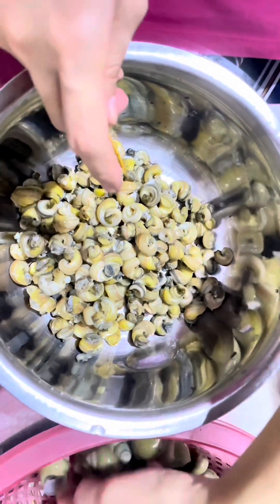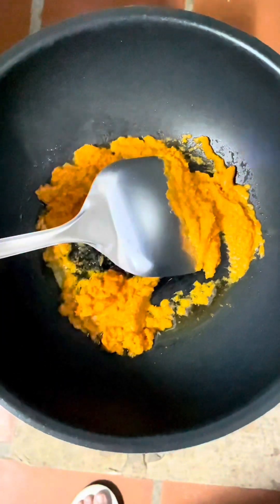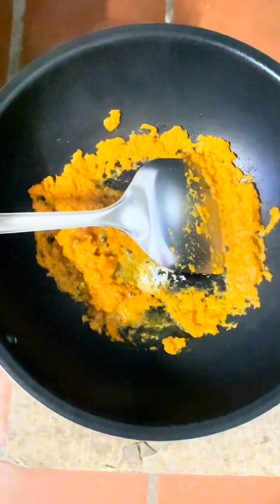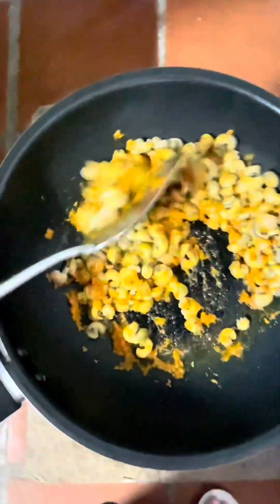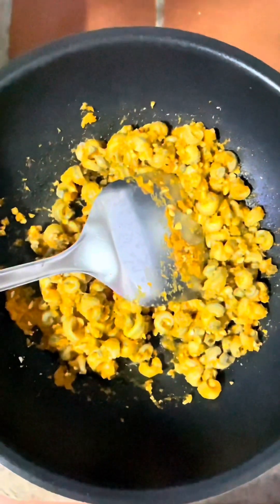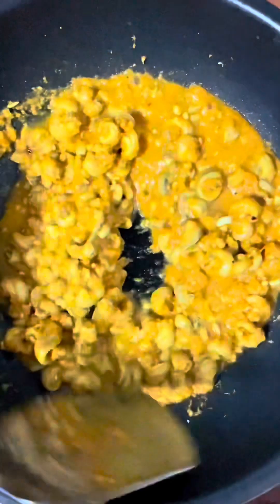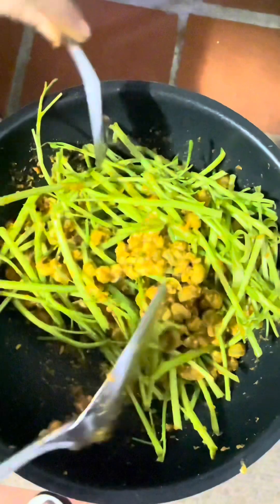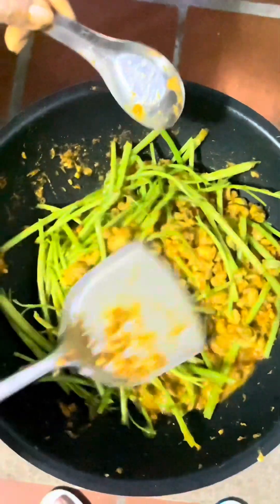Deliciously Spicy Fried Snails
Unleash your taste buds with this delicious and spicy fried snail recipe! Learn how to make your own savory fried snail dish with our step-by-step professional guide.